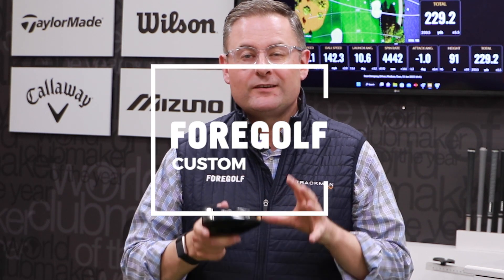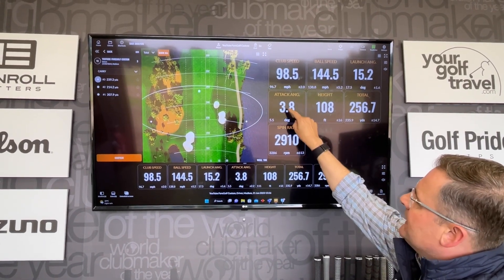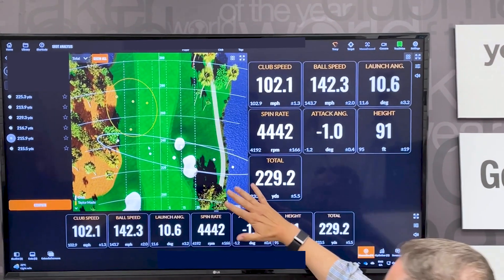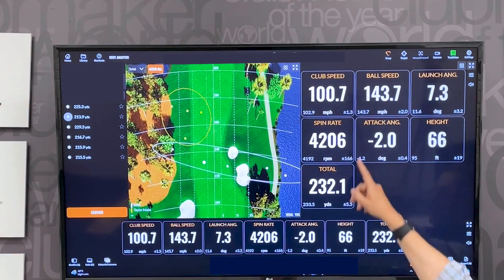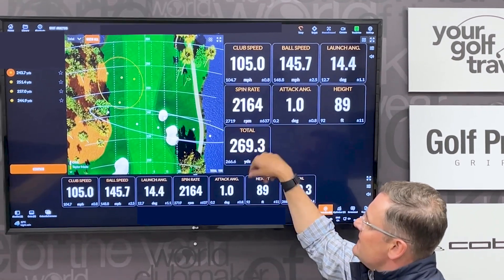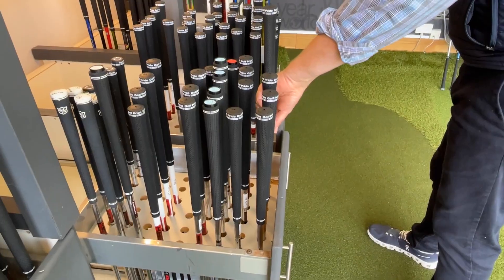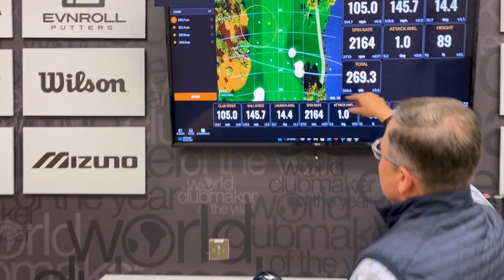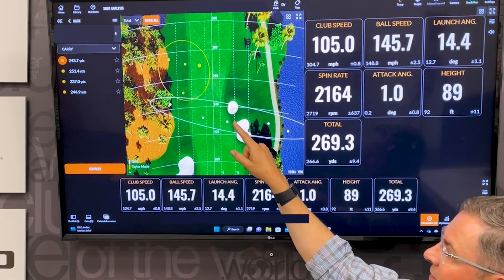How We Fit Drivers With TrackMan for improved distance and shot dispersion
Take a look inside a driver fitting with us. What are the key numbers on TrackMan that we are looking at.  Learn how we use the loft and adjustable sleeve to optimize the driver for maximum distance and tighter shot dispersion.

00:00 Intro to TrackMan
00:29 Key Metrics for Driver Fitting
01:05 Spin Rate Explained
01:58 Loft to suit Launch angle
02:34 Shaft Advice
03:50 Angle of Attack

QUESTION  Have you got a question? post it below

You can find us at Killeen Castle, Co. Meath, Ireland